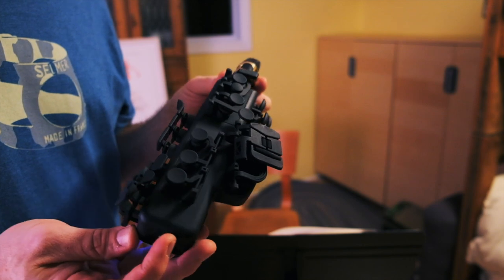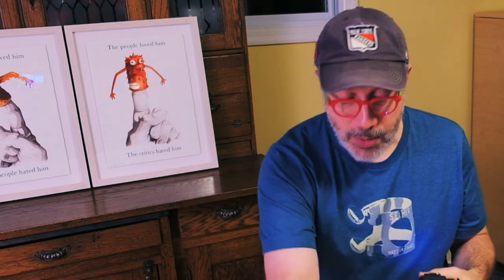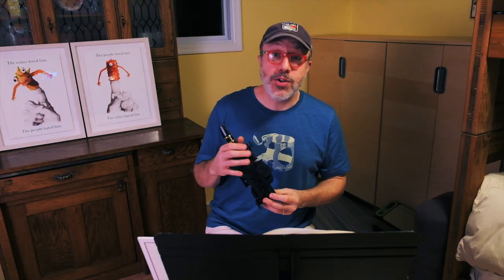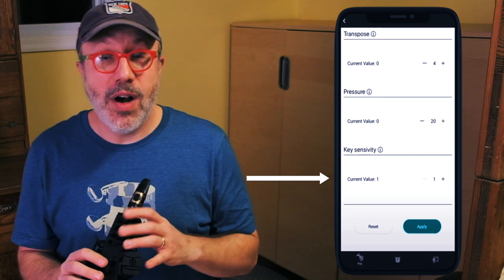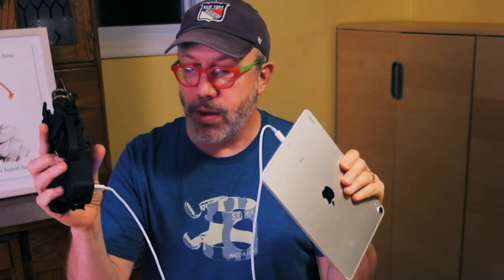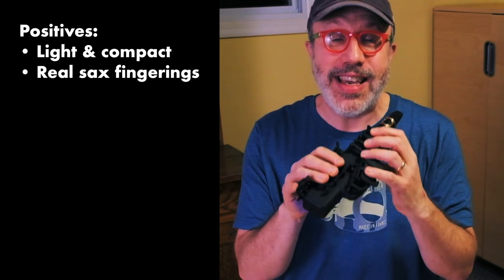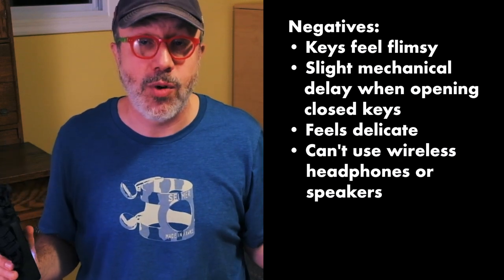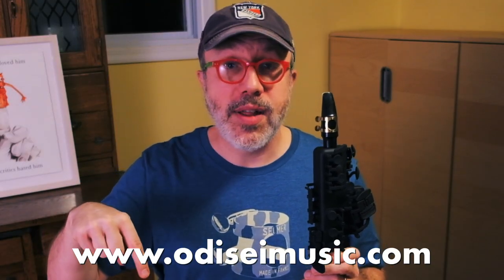The Odisei Music Travel Sax REVIEWED!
Here's a cool little device that is a completely scaled-down version of a sax meant to practice on-the-go. But the big deal is that it's electronic, wireless, and weighs about 12 ounces! to learn more and to order.